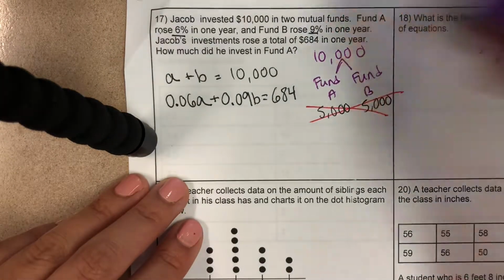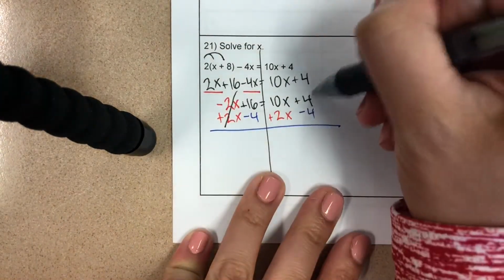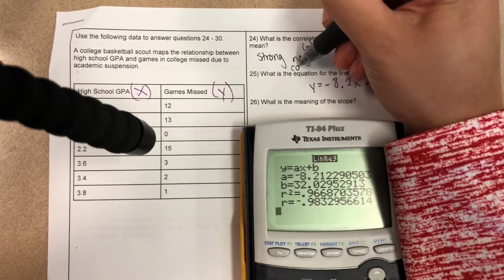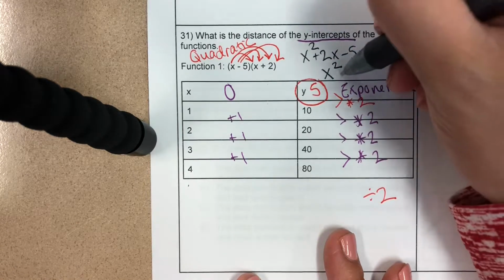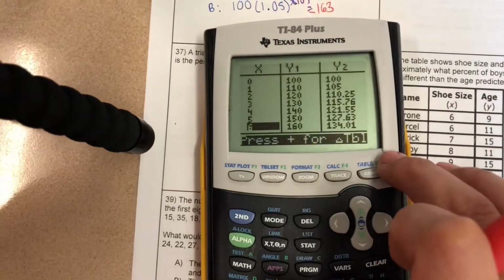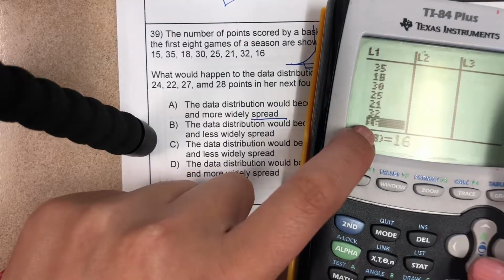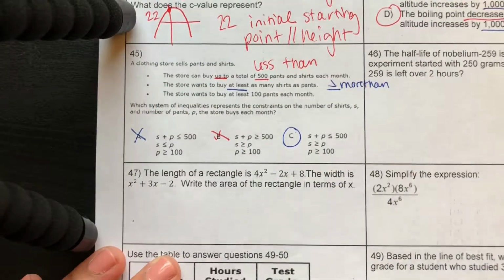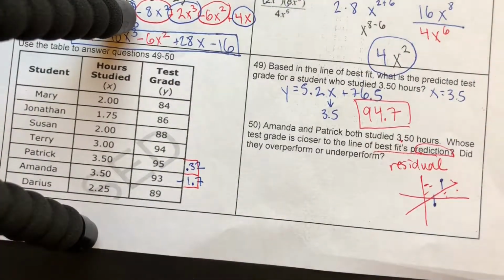Math 1 - Mock EOC #2: Questions 17-50